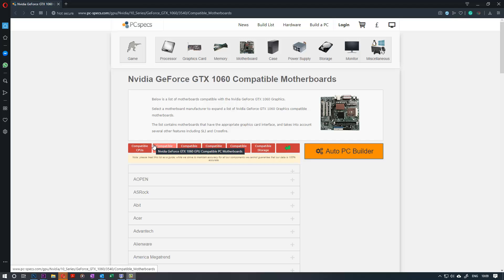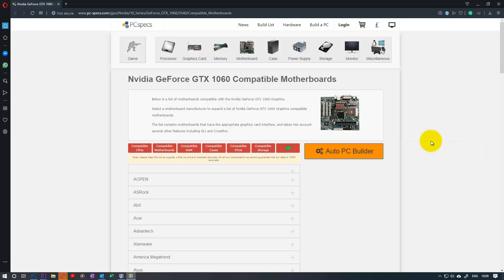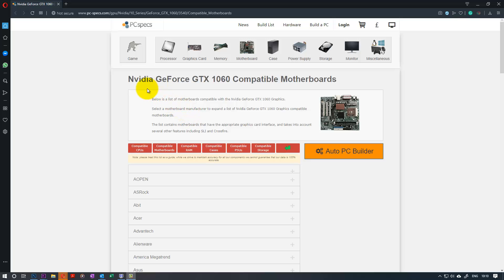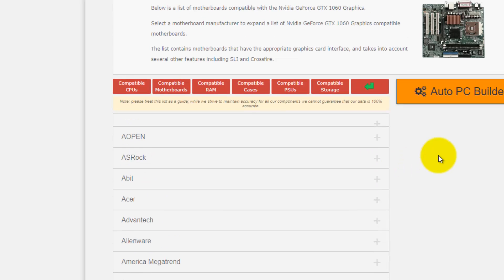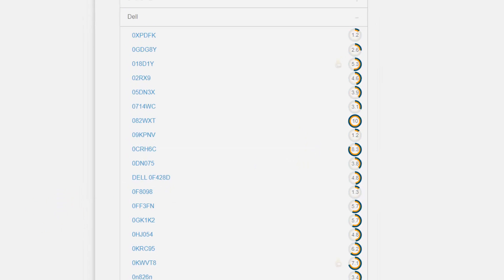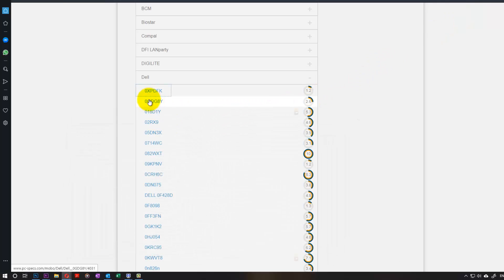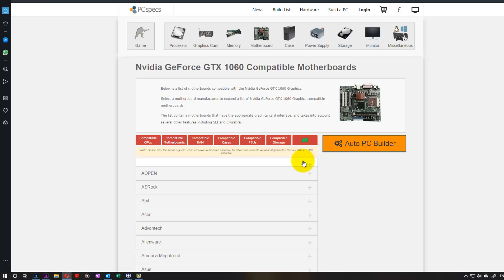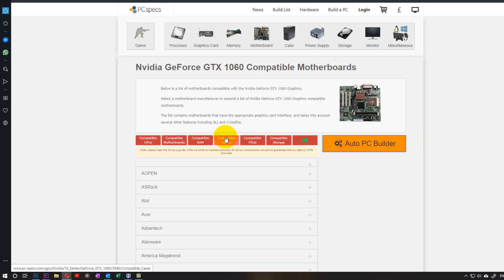How to find compatible graphics card for your motherboard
To find a compatible graphic card is not as easy as you might think. In this video, I'll show you how to find a compatible graphic card so that you could upgrade your PC. I needed to upgrade my GPU to manage to work with the latest premiere pro software. There is only a limited range of graphic cards that are allowed by premiere pro. If you don't use the right graphic card, you'll experience lagging in video editing. Out there, there is a big range of graphic cards, anything from $50 to $7000. It's a crazy world :)

IMPORTANT: If you're getting errors or can't find your Motherboard/GPU using the above website then try

Some people have commented that the website I've mentioned in the video, gives errors. First of all, when selecting your motherboard, please make sure to click in the same order that I've clicked in the above video. Then, wait for the whole page to load before clicking the next option. If you are still struggling to the website, then you could instead use 2 other websites by watching the videos below:

I have put a lot of efforts in making this video! It does really help. Thanks! You can find my latest videos on graphics cards (all graphics cards videos) by watching the playlist below:
👉 How to know if your graphics card is compatible with motherboard . For unpopular motherboards and a compatibility checklist, please follow